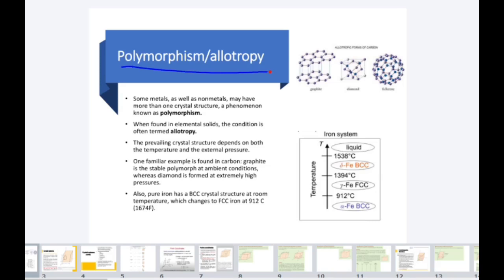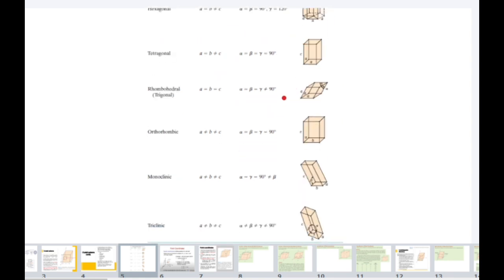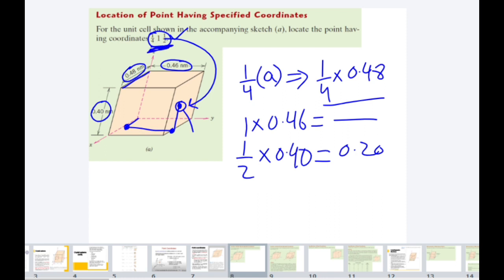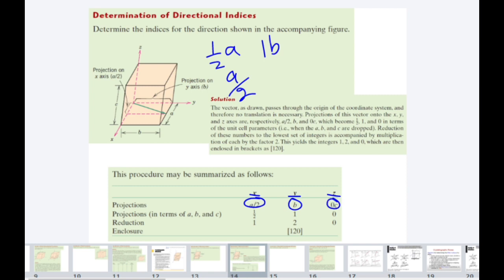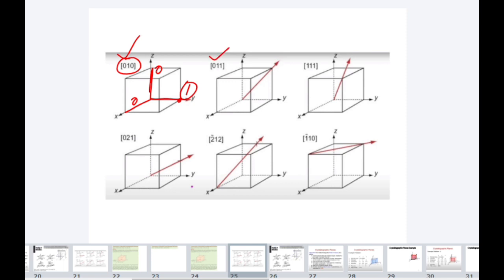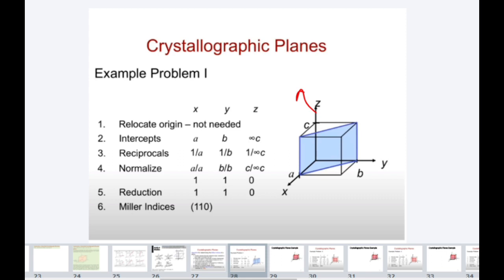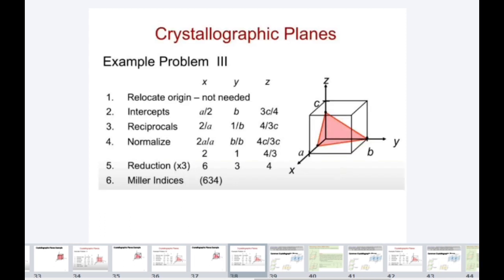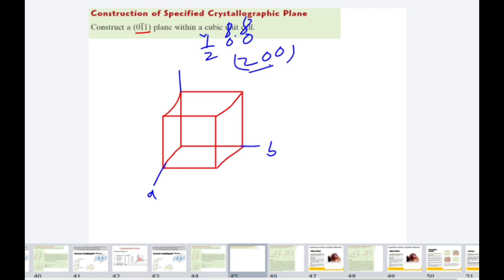The structure of crystalline solids Part 3 | crystallography | Crystal systems | Miller indices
Because there are many different possible crystals structures, it is sometimes convenient to divide them into groups according to unit cell configurations and/or atomic arrangements.
One such scheme is based on the unit cell geometry, that is, the shape of the appropriate unit cell parallelepiped without regard to the atomic positions in the cell.
Within this framework, an xyz coordinate system is established with its origin at one of the unit cell corners; each of the x, y, and z axes coincides with one of the three parallelepiped edges that extend from this corner, as illustrated in Figure
The unit cell geometry is completely defined in terms of six parameters: the three edge lengths a, b, and c, and the three interaxial angles Alpha, beta, gamma. These are indicated in Figure, and are sometimes termed the lattice parameters of a crystalstructure